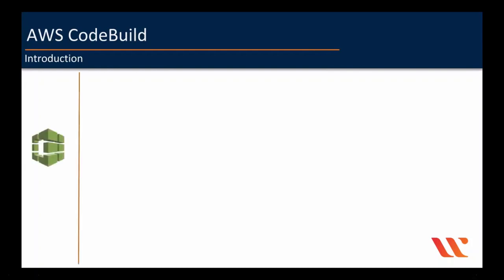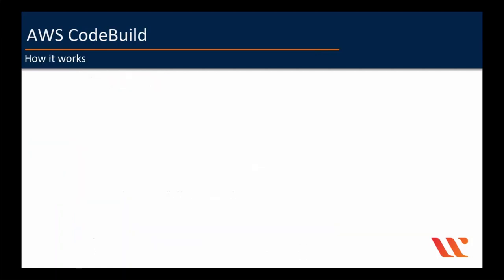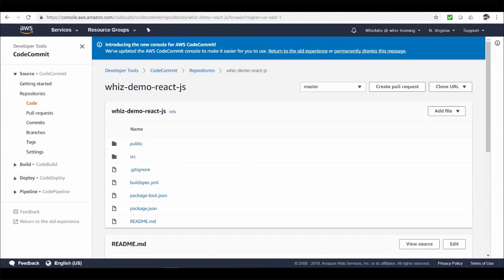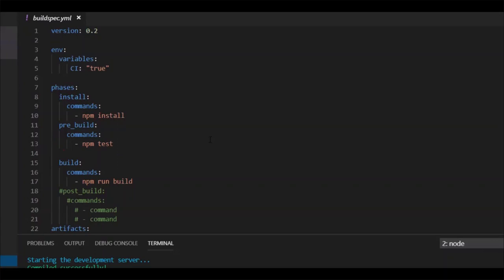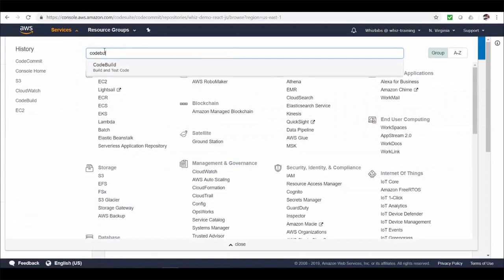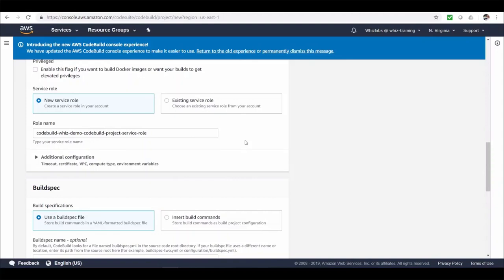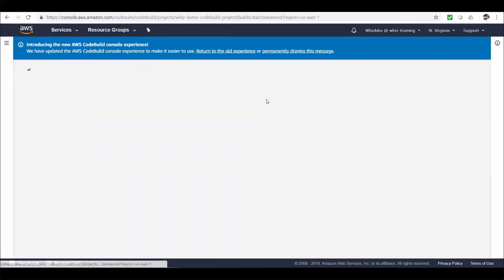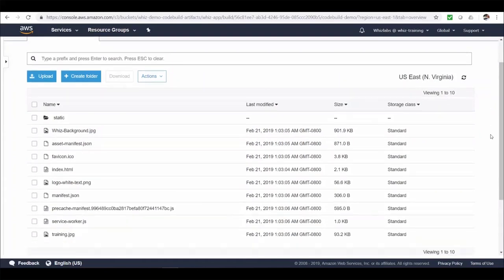AWS CodeBuild | AWS DevOps CI CD Pipeline Demo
Understand AWS Code Build for CI/CD pipeline on AWS